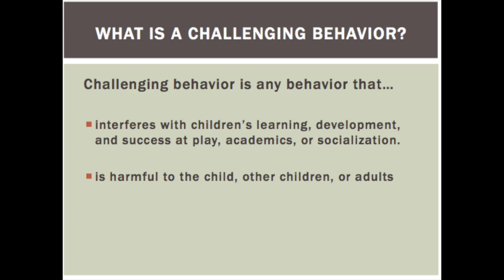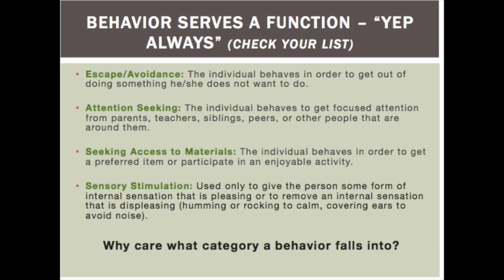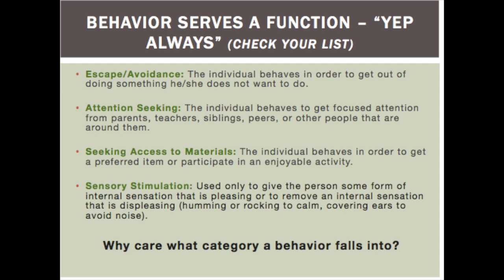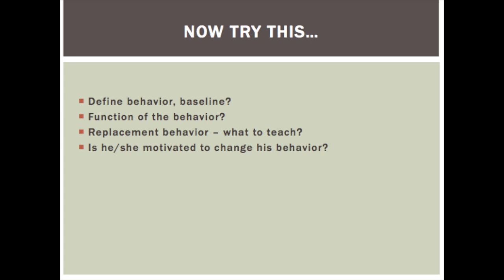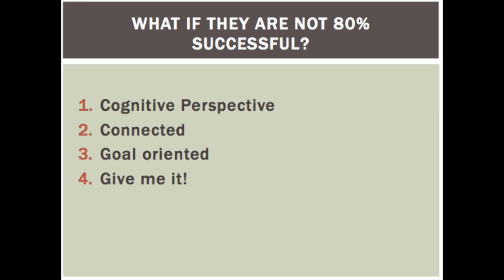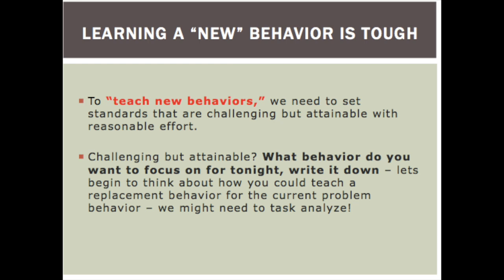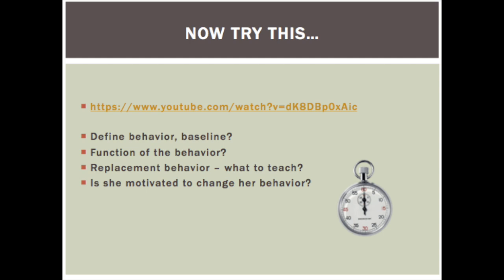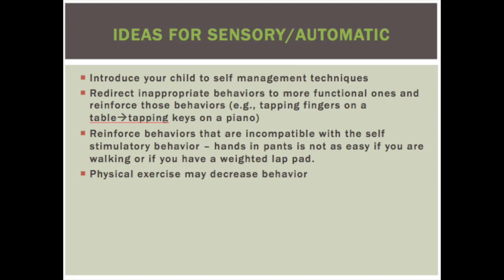BIP and task analysis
This video is about BIP and task analysis